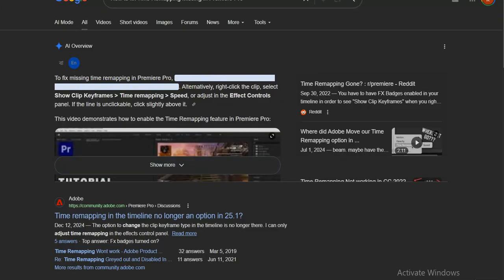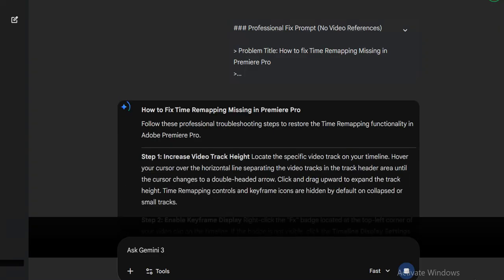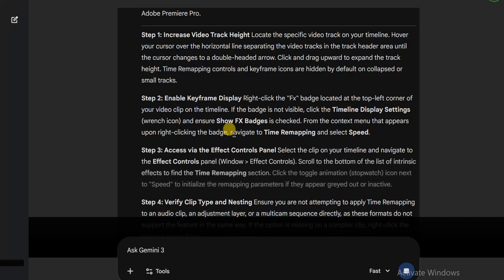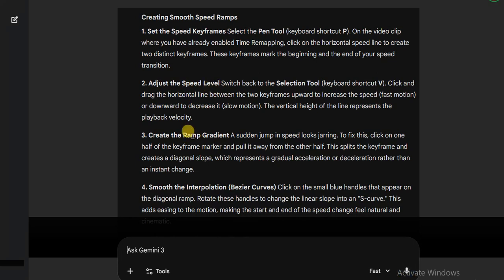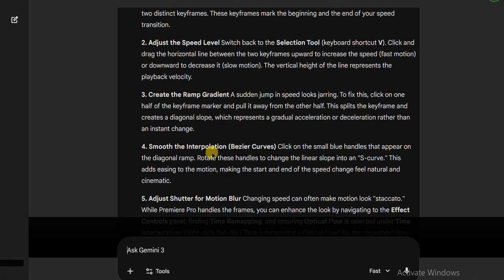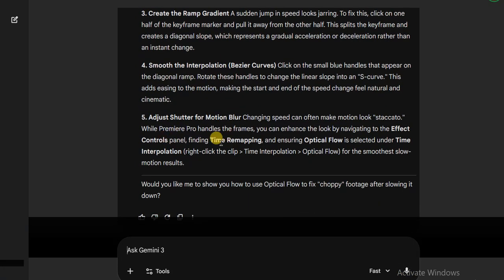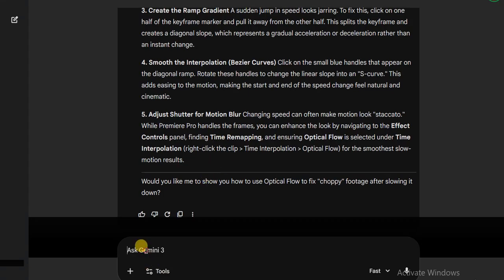How to fix Time Remapping Missing in Premiere Pro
Are you struggling with the Time Remapping option missing in Adobe Premiere Pro? This comprehensive guide shows you how to fix Premiere Pro Time Remapping issues, resolve the missing Time Remapping keyframes problem, and get your slow motion and speed ramping working smoothly again. Whether you are facing Time Remapping greyed out, keyframes not showing on the timeline, or the Time Remapping effect not appearing in the Effect Controls panel, we walk you through troubleshooting steps, including resetting workspace layouts, enabling clip keyframes, checking nested sequences, and adjusting clip properties. This step-by-step solution helps you fix speed ramping problems for all video formats, recover missing animation controls, and prevent Time Remapping errors in the future.

In This Video We Will See How to Fix Time Remapping Missing in Premiere Pro

Here Are The Steps to Fix Time Remapping Missing in Premiere Pro

Method 1: Enabling Clip Keyframes

1. Go to your Timeline.
2. Find the video clip where Time Remapping is missing.
3. Right-click on the "fx" icon located on the top left corner of the clip.
4. Hover over "Time Remapping."
5. Click on "Speed."
6. The horizontal line for speed ramping should now appear on your clip.
7. Done!

Method 2: Expanding Video Tracks

1. Go to your Timeline.
2. Hover your mouse over the gap between Video Track 1 and Video Track 2 in the track header area.
3. Click and drag upward to expand the track height.
4. Alternatively, double-click the empty space next to the track name.
5. Once the track is large enough, the "fx" badge and keyframe lines will become visible.
6. Done!

Method 3: Checking Effect Controls Panel

1. Select your clip in the Timeline.
2. Go to the "Effect Controls" panel (usually in the top left area).
3. Look for the "Time Remapping" dropdown.
4. If it is collapsed, click the small arrow next to the name to expand it.
5. If it is missing, ensure you have not applied an effect that is incompatible with native Time Remapping.
6. Done!

Method 4: Resetting the Workspace

1. Go to the top menu bar and click on "Window."
2. Select "Workspaces."
3. Click on "Reset to Saved Layout."
4. This will restore any hidden panels or bugged UI elements that might be hiding the Time Remapping controls.
5. Done!